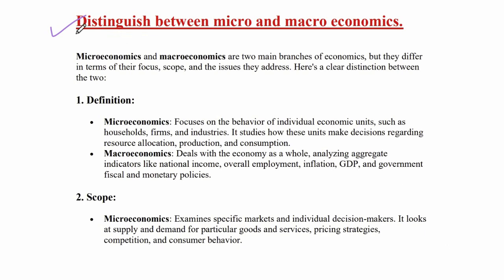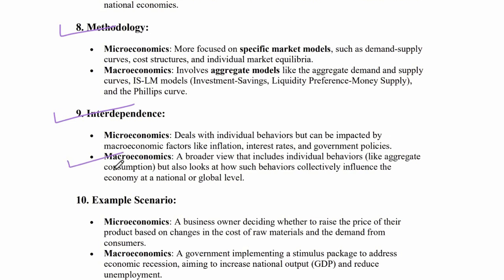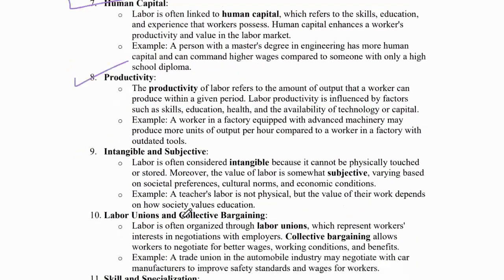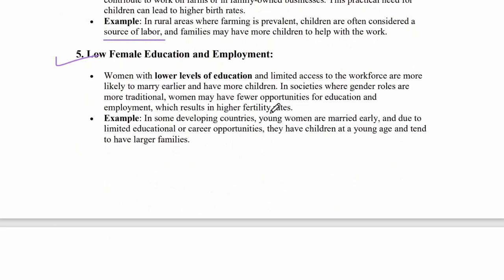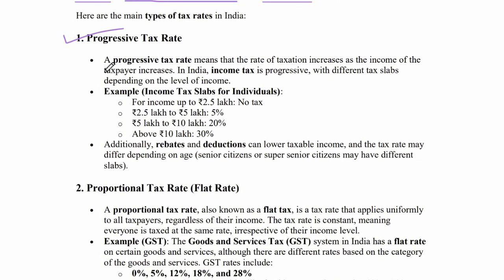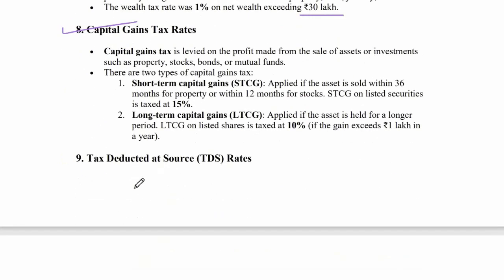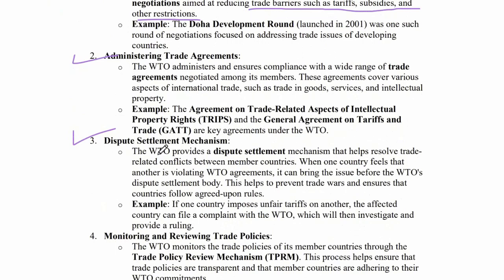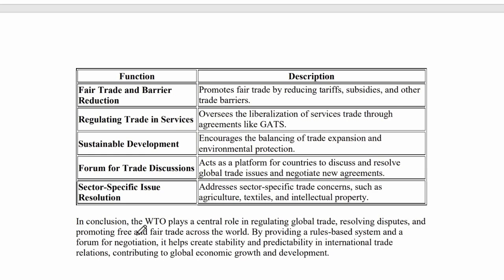Economics 03 Important Q&A Micro & Macro Eco, Labour, Causes of High Birth Rates, Types of Taxes